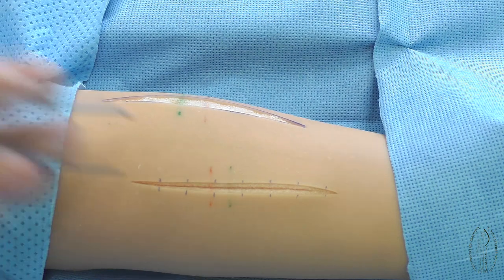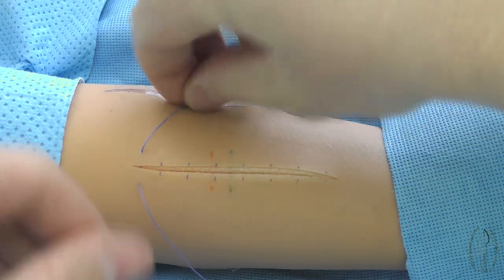Continious matress suture making technique / Continious horizontal matress suture